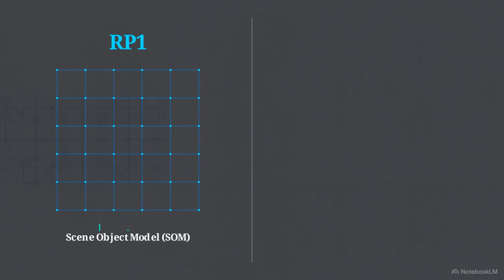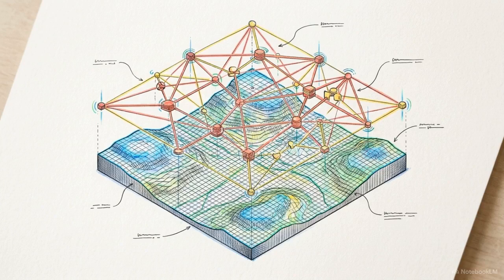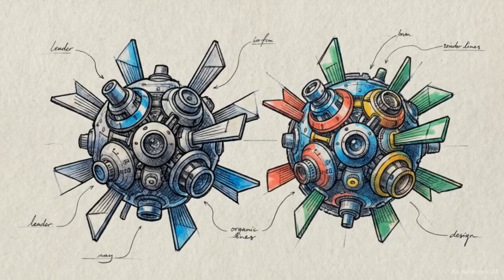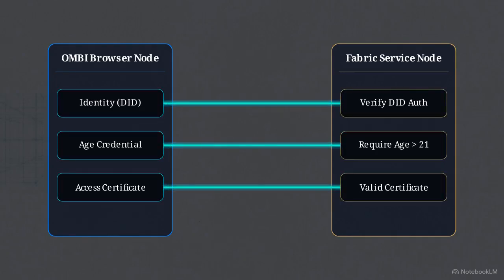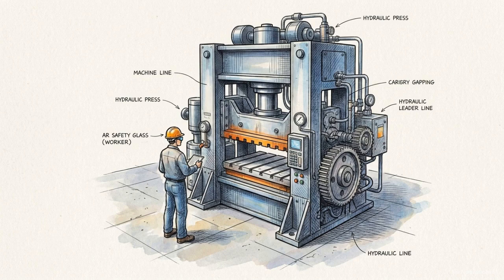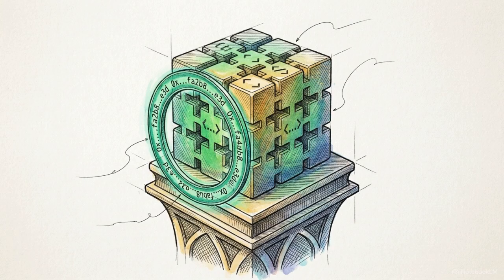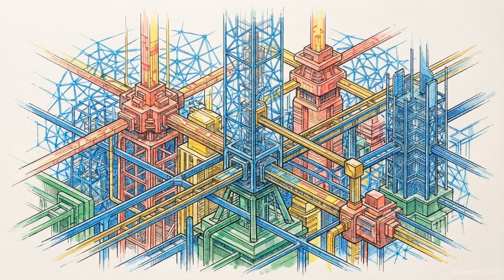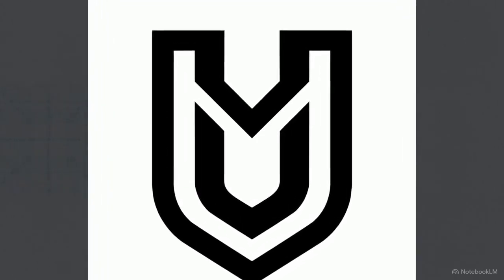Universal Manifest & RP1 - Anatomy of a Spatial Encounter